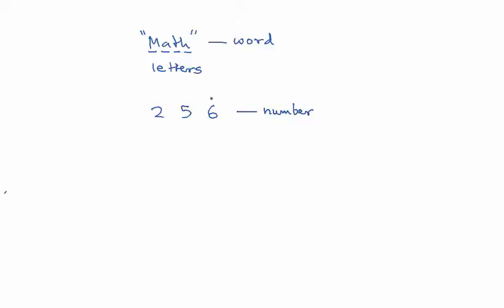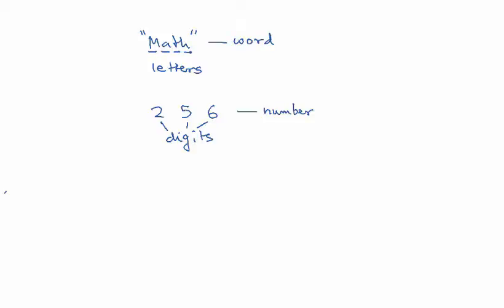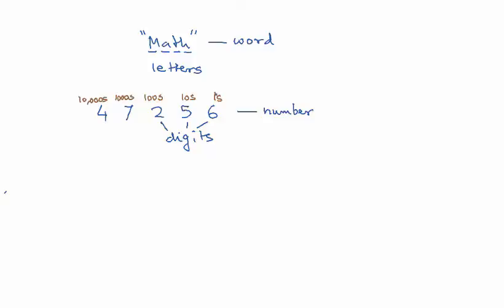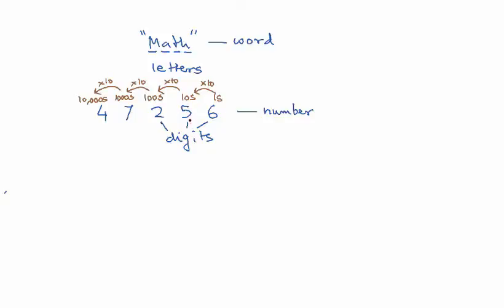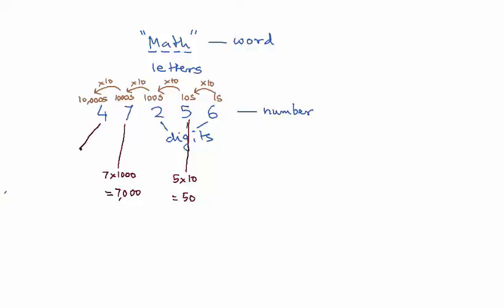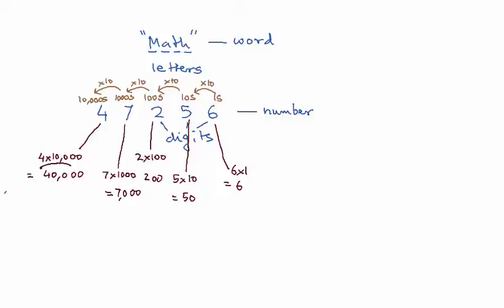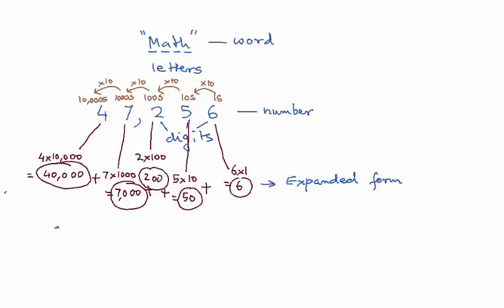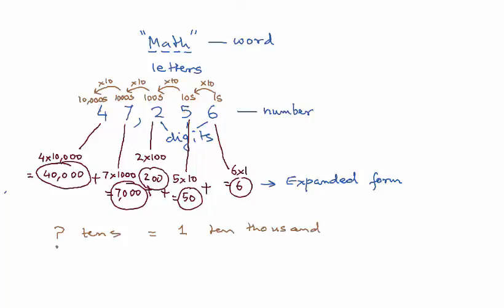HESI A2 - Math - Place Values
The Nurse Academy channel was founded by Jason Duprat, MBA, MSA, APRN, CRNA as a FREE resource for aspiring nursing students. Nurse Academy is dedicated to assisting prospective nursing students in unlocking their full potential by providing free, convenient online review materials for nursing school entrance exams like the HESI and TEAS. Get ready for your tests with Nurse Academy, where we make prep easy and accessible!  HESI A2 Math review series, a review of place values.